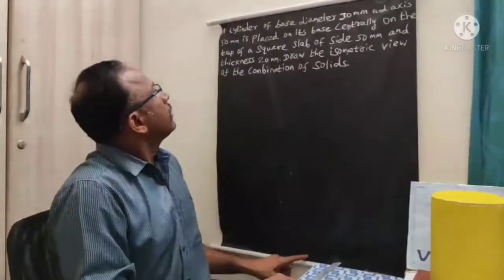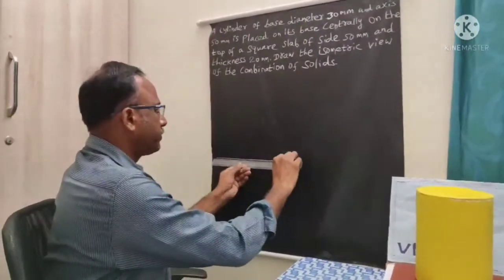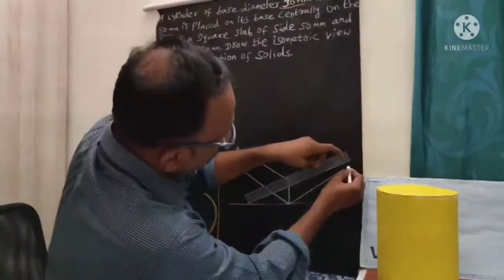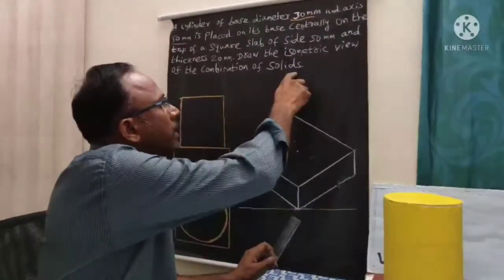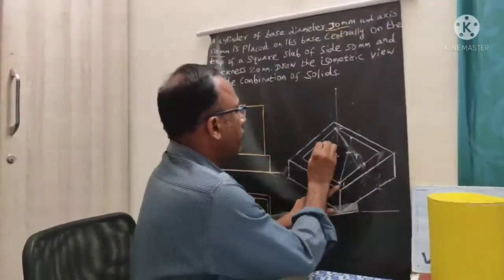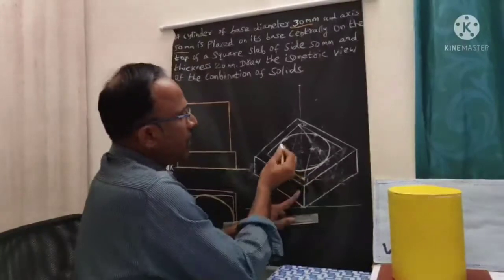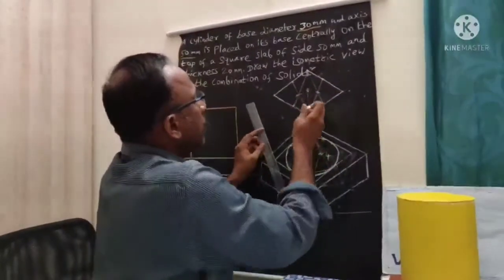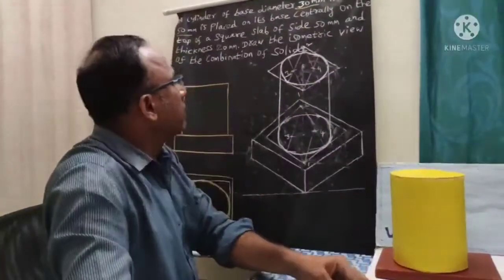Isometric view of combination of solids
This video  explains the steps in drawing of Isometric view of combination of solids.